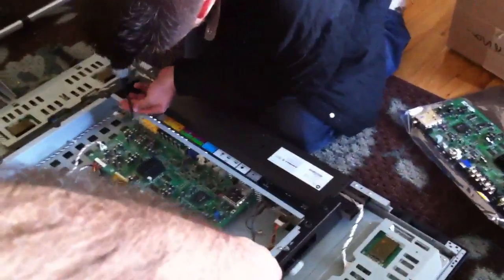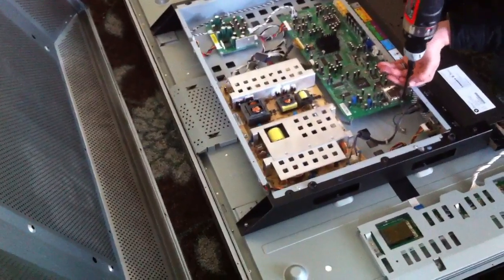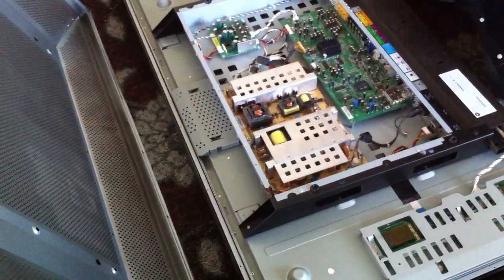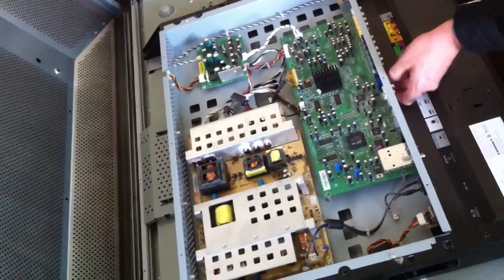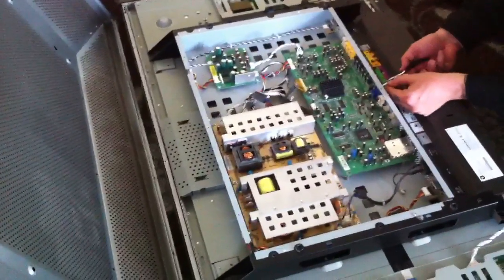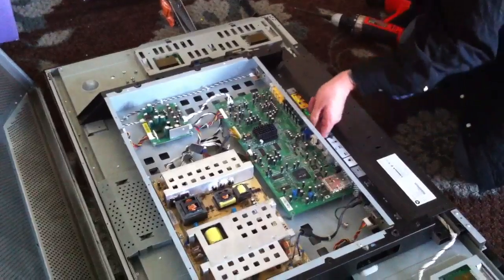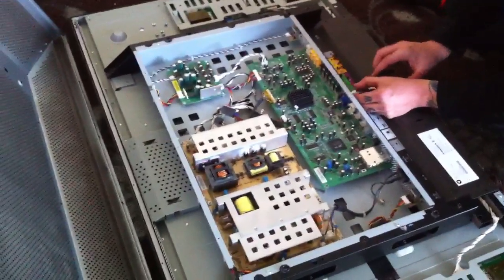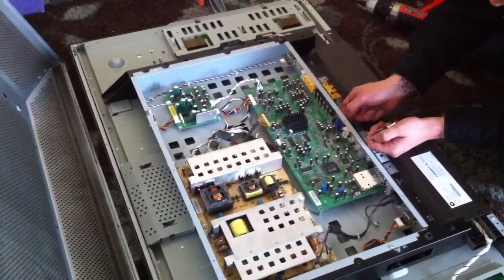Vizio TV Repair - How to Install Vizio LCD Motherboard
Learn how to replace your LCD Visio TV motherboard and hear a few facts about the LCD TV's components including motherboard, power board, LCD screen board, and the side panel board. This Vizio LCD Motherboard was done at my home.

Other Vizio Related Items:
Vizio Home Theater Sound Bar
Vizio Remote Control